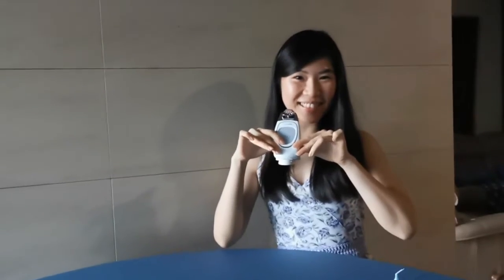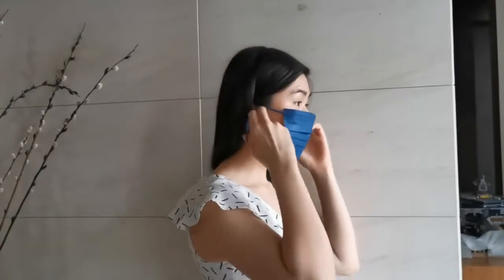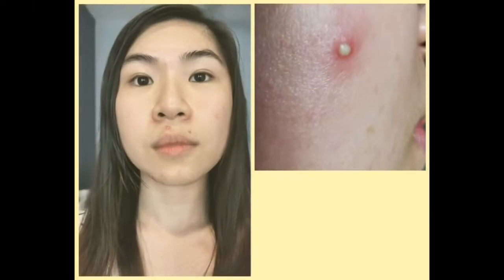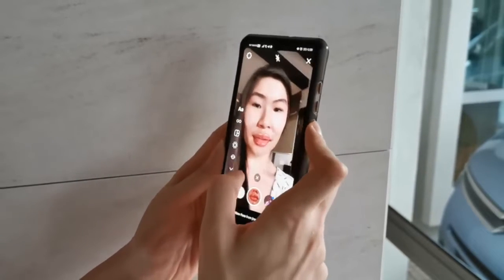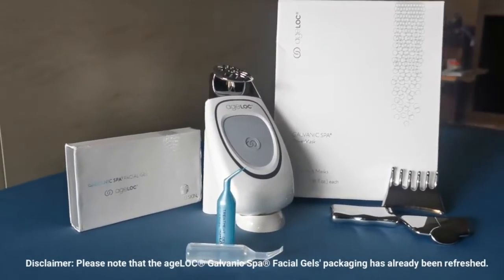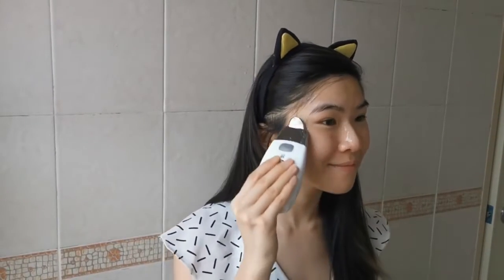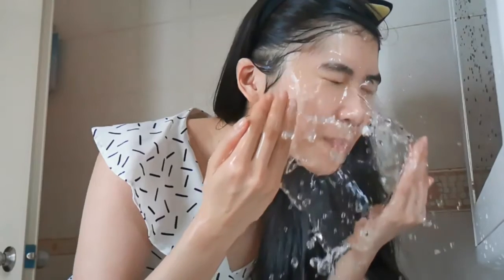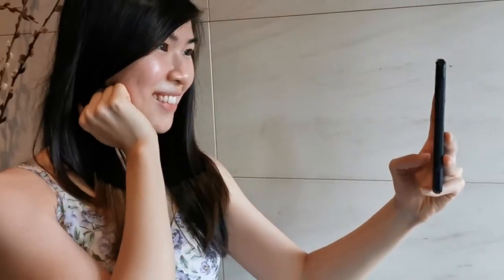เครื่องนวดหน้า Galvanic Spa ยืนหนึ่งเรื่องยกกระชับ หน้าเด็ก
Galvanic Spa เครื่องนวดหน้า สปาหน้าเด็ก เครื่องเดียวสวยจบ
ทำสวยได้เองง่ายๆที่บ้านคุณ 10 นาที ลดริ้วรอย 10 ปี!
เทคโนโลยี GalvanicSpa (GSspa) System นำเข้าจากอเมริกา ขายดีทั่วโลก
บอกลาปัญหาผิวบนใบหน้าคุณ ไม่ต้องเข้าคอร์ส / ร้านสปา อีกเลย
✅ทำความสะอาดผิวสะอาดล้ำลึก ระดับยีน
✅ผลัดเซลล์ผิวตาย เผยผิวใหม่ที่เนียนแน่น
✅เติมวิตามินสูตรเอจล็อค เข้าบำรุงผิวชั้นใน
✅แก้ปัญหาริ้วรอย เหี่ยวย่น สิว ผิวไม่เรียบเนียน
✅ยกกระชับผิว หน้าV สลายไขมัน เก็บเหนียง
✅กระชับรูขุมขน ลบริ้วรอย ย้อนวัย หน้าเด็ก
✅มีออร่า ลดกระฝ้า หน้ากระจ่างใส
✅ลดสิวผด สิวเสี้ยน ยับยั้งการเกิดฝ้ากระ
✅รับประกัน 2 ปี
ราคาพิเศษ ลดทันที 40% เหลือเพียง 12,900.-!!
ประหยัดกว่าการไปเข้าคอร์สสปาหน้ามากมาย
แถมผลลัพธ์ที่ได้ ถาวร และปลอดภัยกว่าค่ะ
อุปกรณ์ในเซ็ท
1.เครื่องรุ่นใหม่ล่าสุด ประสิทธิภาพอัพเกรดดีกว่าเดิม20เท่า
2.หัวสำหรับใช้งานเอนกประสงค์ 4 หัว ปรับได้ 6 ฟังก์ชั่น
3.เจลสปาหน้า แถมฟsี 2 กล่อง (16หลอด)
4.สเปรย์มิสท์ 1 ขวด
5.มาส์กหน้าเด็ก สูตรเอจล็อค 5 แผ่น
6.รับประกันเครื่อง2ปี ส่งฟรี ไม่เกิน 2 วันได้รับของ
7.แบ่งจ่ายสูงสุด 10 เดือนๆ ละ พันต้นๆ (บัตรเครดิต)
สมัครสมาชิกฟรี ตลอดชีพ
ช้อปออนไลน์ ด้วยตนเอง
สมัครตัวแทน ร่วมขยายธุรกิจ
เยี่ยมชมเว็ปไซต์ได้ที่
Line : @secret2young (มี@นำหน้าคะ)
หรือ ติดต่อโดยตรง คลิกลิงค์ด้านล่างได้เลยค่า